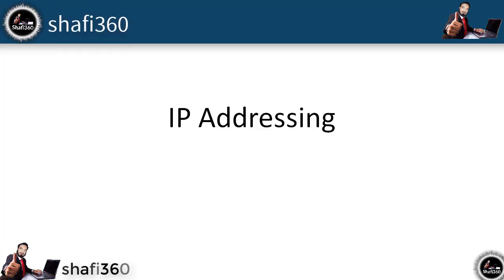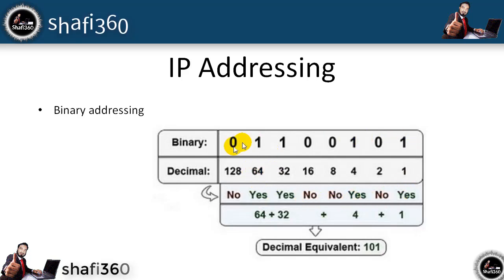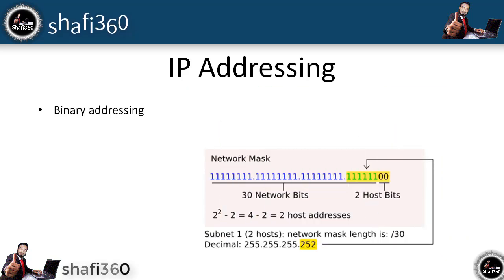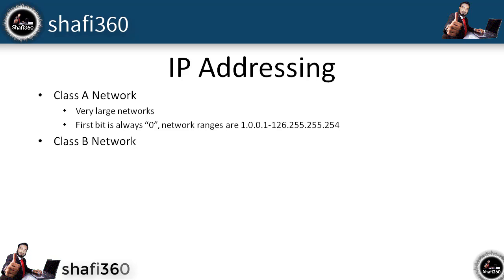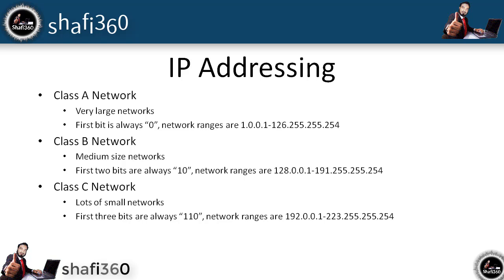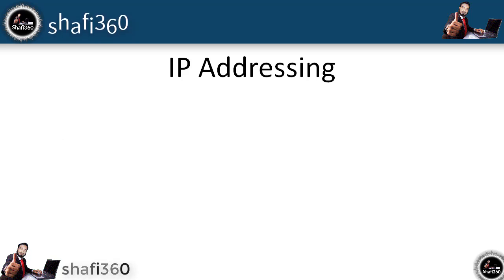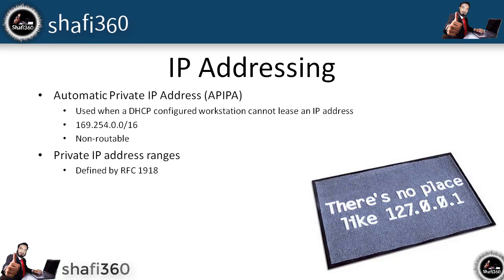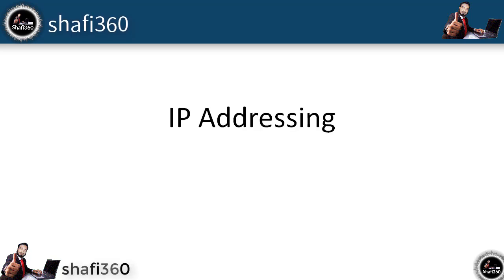IP Address | What is ip address? full Explanation | IP address in computer network | IP Addressing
Welcome to our in-depth tutorial on IP Addresses! 🌐

In this video, we will take you on a comprehensive journey through the world of IP addresses. Whether you're a beginner or looking to brush up on your networking knowledge, this video is perfect for you!

- **What is an IP Address?** Understand the fundamental concept of IP addresses and why they are essential in computer networks.
- **Types of IP Addresses:** Discover the differences between IPv4 and IPv6, and learn why we need two versions.
- **Structure of IP Addresses:** Break down the components of an IP address and see how they function within a network.
- **Public vs. Private IP Addresses:** Learn the distinctions and applications of public and private IP addresses.
- **Dynamic vs. Static IP Addresses:** Explore the advantages and disadvantages of dynamic and static IPs.
- **How IP Addressing Works:** Get a clear explanation of how devices are assigned IP addresses and how they communicate over the internet.
- **Subnetting and CIDR:** Delve into the concepts of subnetting and CIDR (Classless Inter-Domain Routing) and understand their importance in network management.

📘 **Additional Resources:**
For those who want to dive deeper, we have included links to supplementary materials and further reading to enhance your understanding.

Have questions or need further clarification? Our community is here to help you learn and grow.

Your Questions:
Here are some tags for the YouTube video on "IP Address | What is IP address? Full Explanation | IP Address in Computer Network | IP Addressing":

1. IP Address
2. What is IP address
3. IP address explained
4. IP address in computer network
5. IP addressing
6. Network basics
7. IP address tutorial
8. Computer networking
9. IP address types
10. IP address full explanation
11. IPv4
12. IPv6
13. Network IP
14. Understanding IP addresses
15. IP address for beginners
16. How IP addresses work
17. Networking fundamentals
18. Internet Protocol
19. IP address details
20. Learn IP addressing